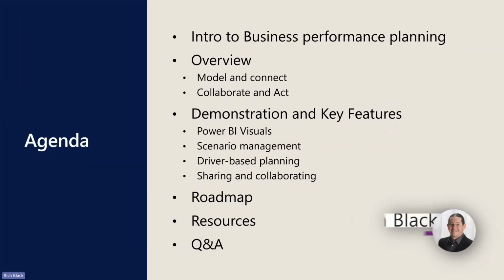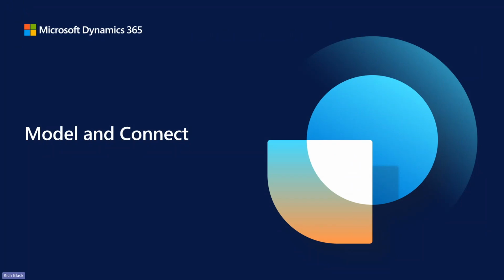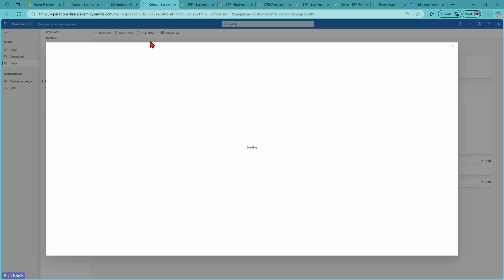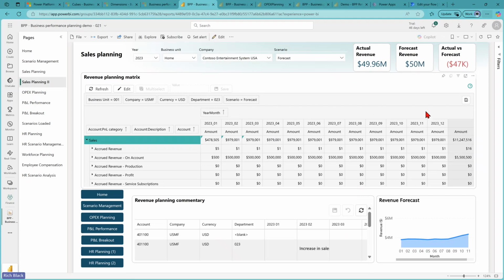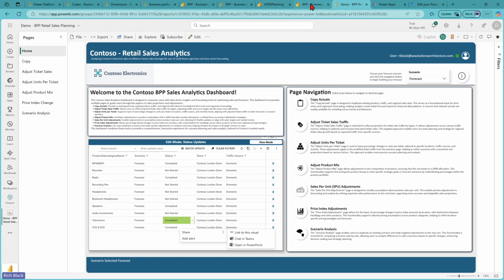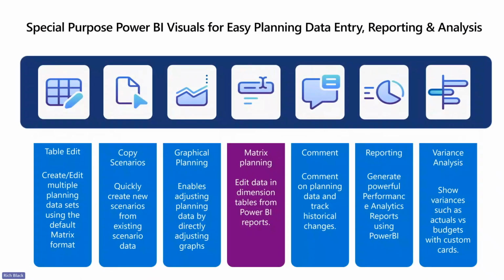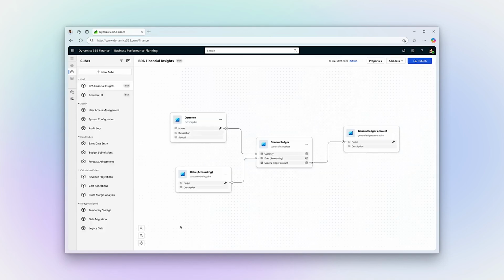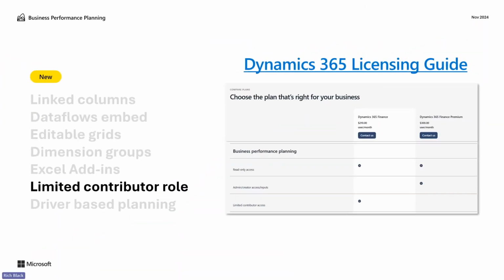Business performance planning Dynamics 365